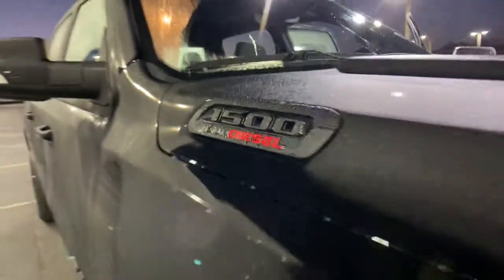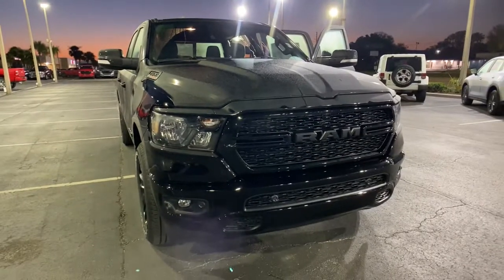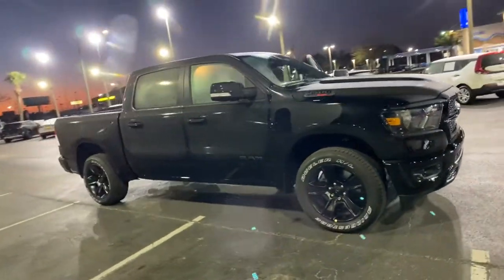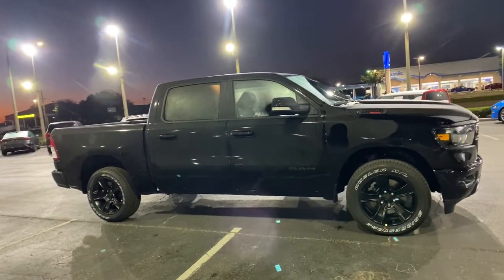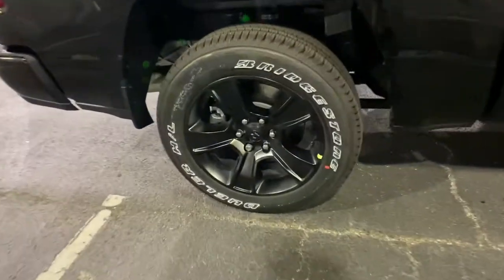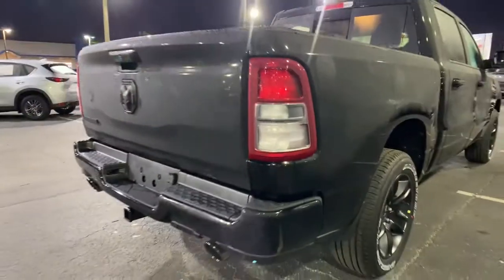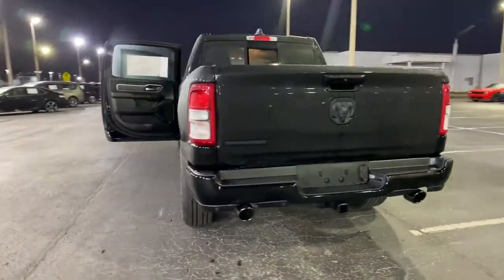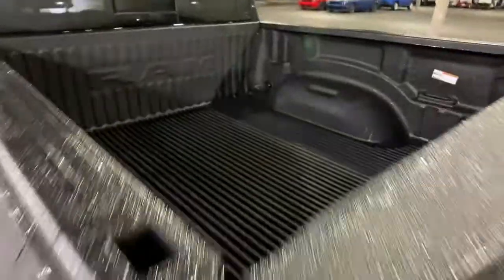2022 Ram 1500 Orlando FL, Central Florida, Winter Park, Windermere, Clermont, FL N0340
Diamond Black Crystal Pearlcoat New 2022 Ram 1500 available in Orlando, Florida at Orlando Dodge. Servicing the Central Florida, Winter Park, Windermere, Clermont, FL area.
2022 Ram 1500 Big Horn/Lone Star - Stock#: N0340 - VIN#: 1C6RREFM1NN253186

Orlando Dodge
4101 W. Colonial Dr

All prices plus Tax, Tags, and Dealer Fees. Prices do not include Dealer installed options. Residency restrictions apply. Incentives included in the above price are:$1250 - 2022 National Retail Consumer Cash (Type 1/B) 22CN1. Exp. 02/28/2022 $500 - Southeast BC Presidents Day Bonus Cash SECNR. Exp. 02/28/2022 $500 - Truck Month CCAP Bonus Cash 22CN1R. Exp. 02/28/2022 $750 - Southeast BC Bonus Cash SECNA. Exp. 02/28/2022 Recent Arrival!2022 Ram 1500 Big Horn/Lone Star EcoDiesel 3.0L V6 RWD 8-Speed Automatic Diamond Black Crystal Pearlcoat 22/32 City/Highway MPGTHIS VEHICLE INCLUDES THE FOLLOWING FEATURES AND OPTIONS: Big Horn Level 2 Equipment Group (115V Auxiliary Power Outlet, 400W Inverter, Class IV Receiver Hitch, Cluster 7.0 TFT Color Display, Exterior Mirrors Courtesy Lamps, ParkSense Front/Rear Park Assist w/Stop, Power-Folding Mirrors, Radio: Uconnect 5 W w/8.4 Display, Rear Dome w/On/Off Switch Lamp, Remote Start System, and Sun Visors w/Illuminated Vanity Mirrors), Level 1 Safety Group, Night Edition (3 Rear Seat Head Restraints, 4 Way Front Headrests, Anti-Spin Differential Rear Axle, Black Headlamp Bezels, Body Color Rear Bumper w/Step Pads, Front Seat Back Map Pockets, Rear 60/40 Folding Seat, and Wheels: 20 x 9.0 Premium Paint/Polished), Night Edition (DISC), Quick Order Package 28Z Big Horn, 3.21 Rear Axle Ratio, 3.92 Rear Axle Ratio, 48V Belt Starter Generator, 4-Wheel Disc Brakes, ABS brakes, Air Conditioning, Alloy wheels, AM/FM radio, Black Exterior Mirrors, Brake assist, Bumpers: chrome, Cloth Bench Seat, Delay-off headlights, Driver door bin, Dual front impact airbags, Dual front side impact airbags, Electronic Stability Control, Emergency communication system: SiriusXM Guardian, Exterior Parking Camera Rear, Front anti-roll bar, Front Center Armrest w/Storage, Front fog lights, Front reading lights, Front wheel independent suspension, Fully automatic headlights, GPS Antenna Input, Heated door mirrors, Illuminated entry, Integrated Voice Command w/Bluetooth, Leather steering wheel, Low tire pressure warning, Occupant sensing airbag, Overhead airbag, Overhead console, Panic alarm, Passenger door bin, Passenger vanity mirror, Power door mirrors, Power steering, Power windows, Radio data system, Radio: Uconnect 3 w/5 Display, Rear anti-roll bar, Rear seat center armrest, Rear step bumper, Remote keyless entry, Speed control, Split folding rear seat, Steering wheel mounted audio controls, Telescoping steering wheel, Tilt steering wheel, Traction control, Trip computer, Variably intermittent wipers, and Wheels: 18 x 8 Cast-Aluminum Painted.FAMILY OWNED AND OPERATED FOR OVER 42 YEARS! WE OFFER MARKET BASED PRICING, PLEASE CALL TO CHECK ON THE AVAILABILITY OF THIS VEHICLE. WE WILL BUY YOUR VEHICLE, EVEN IF YOU DO NOT BUY OURS!! OPEN 7 DAYS A WEEK TO SERVE YOU.
Quick Order Package 28Z Big Horn,3.21 Rear Axle Ratio,3.92 Rear Axle Ratio,Anti-Spin Differential Rear Axle,Wheels: 18 x 8 Cast-Aluminum Painted,Wheels: 20 x 9.0 Premium Paint/Polished,Cloth Bench Seat,Big Horn Level 2 Equipment Group,Night Edition,Night Edition (DISC),Level 1 Safety Group,115V Auxiliary Power Outlet,Cluster 7.0 TFT Color Display,Class IV Receiver Hitch,ParkSense Front/Rear Park Assist w/Stop,Remote Start System,Radio: Uconnect 3 w/5 Display,Radio: Uconnect 5 W w/8.4 Display,4 Way Front Headrests,Rear 60/40 Folding Seat,3 Rear Seat Head Restraints,Front Seat Back Map Pockets,Sun Visors w/Illuminated Vanity Mirrors,GPS Antenna Input,Black Exterior Mirrors,Exterior Mirrors Courtesy Lamps,Power-Folding Mirrors,Rear Dome w/On/Off Switch Lamp,Body Color Rear Bumper w/Step Pads,Black Headlamp Bezels,48V Belt Starter Generator,400W Inverter,Integrated Voice Command w/Bluetooth,4-Wheel Disc Brakes,Air Conditioning,Electronic Stability Control,ABS brakes,AM/FM radio,Alloy wheels,Brake assist,Bumpers: chrome,Delay-off headlights,Driver door bin,Dual front impact airbags,Dual front side impact airbags,Front anti-roll bar,Front fog lights,Front reading lights,Front wheel independent suspension,Fully automatic headlights,Heated door mirrors,Illuminated entry,Leather steering wheel,Low tire pressure warning,Occupant sensing airbag,Overhead airbag,Overhead console,Panic alarm,Passenger door bin,Passenger vanity mirror,Power door mirrors,Power steering,Power windows,Radio data system,Rear anti-roll bar,Rear seat center armrest,Rear step bumper,Remote keyless entry,Speed control,Split folding rear seat,Steering wheel mounted audio controls,Telescoping steering wheel,Tilt steering wheel,T